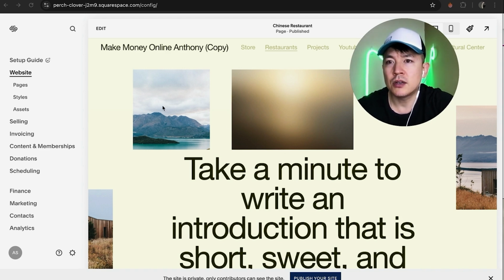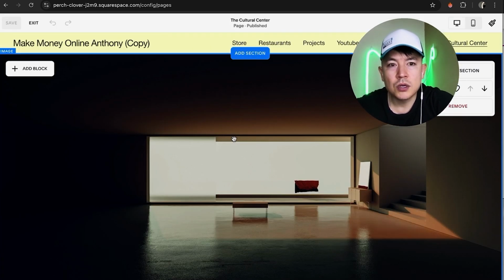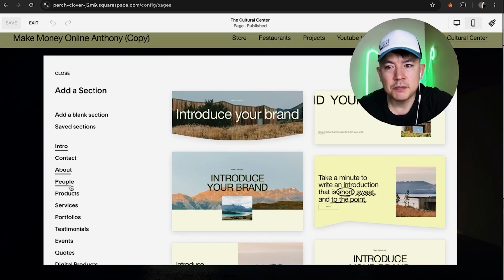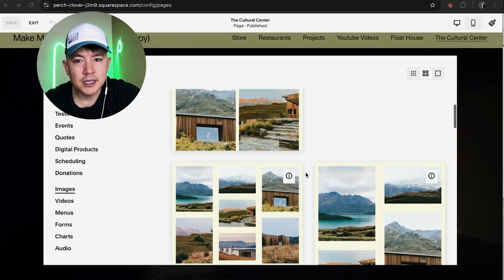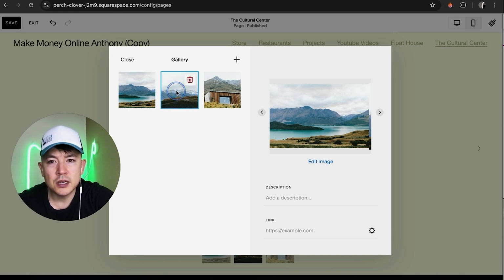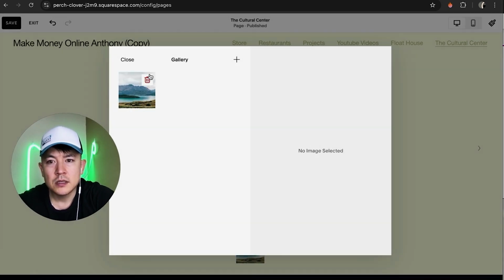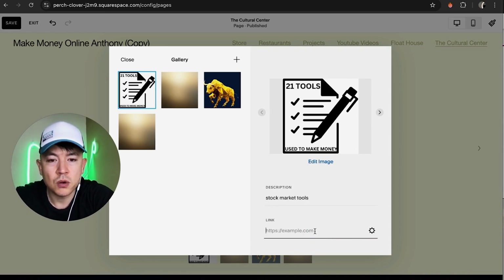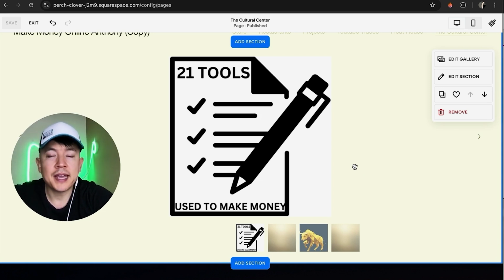✅ How To Add Image Gallery To Squarespace Website 🔴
Squarespace, Inc. is an American website building and hosting company based in New York City. It provides software as a service for website building and hosting, and allows users to use pre-built website templates and drag-and-drop elements to create and modify webpages.